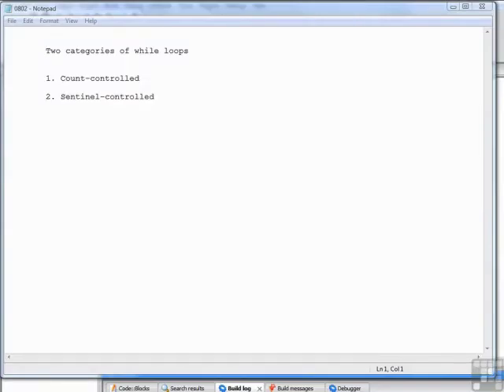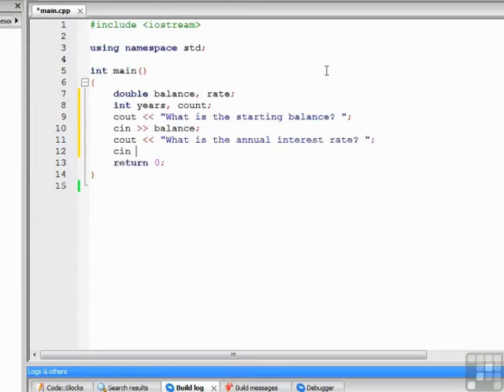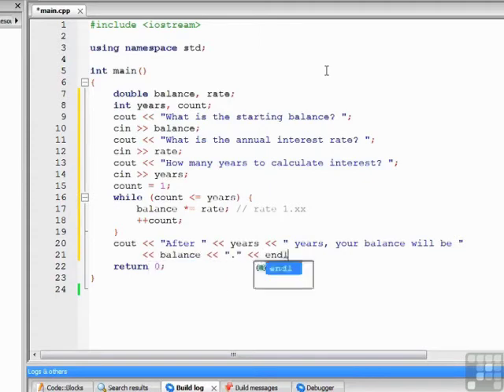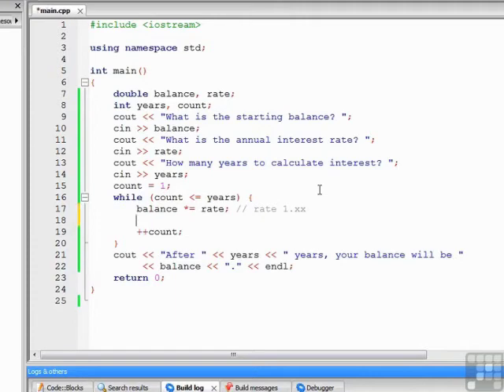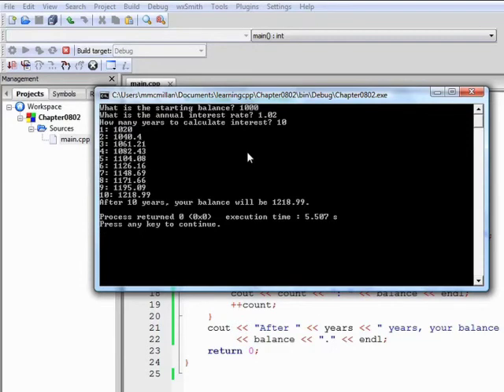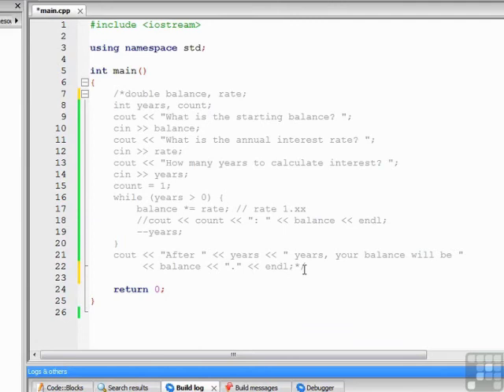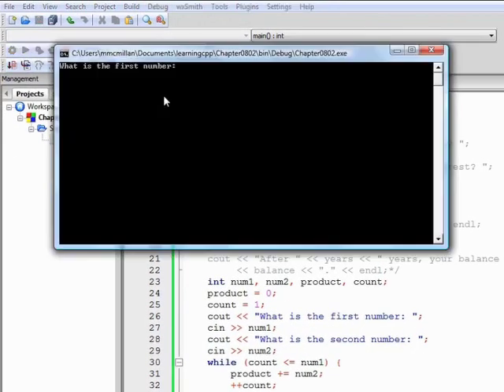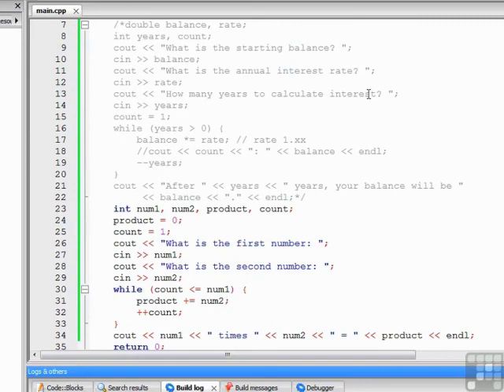C++ Programming Understanding While Loops - Tutorial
Want all of our free C++ videos?

In this video based course expert author Mike McMillian shows you the techniques to take your C++ Programming skills to the next level. This tutorial video covers While Loops. This lesson is just a short extract from the full 10 hour course.